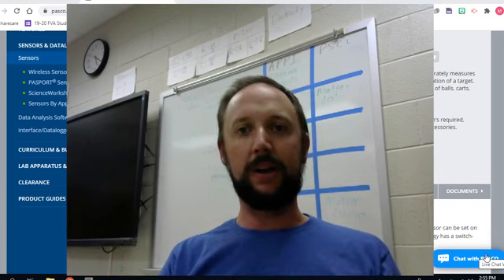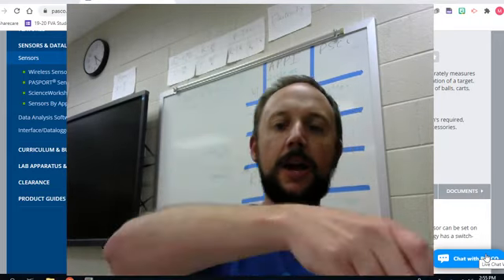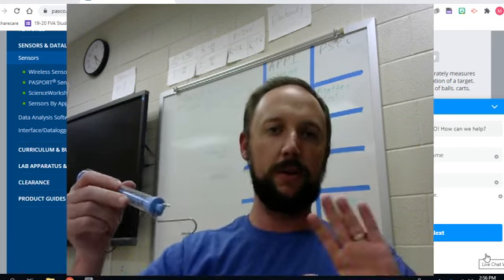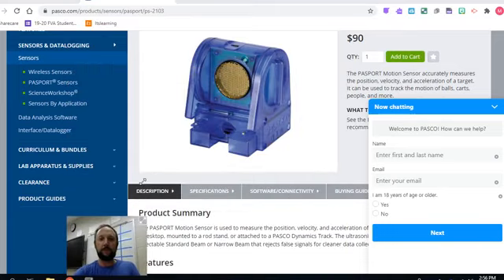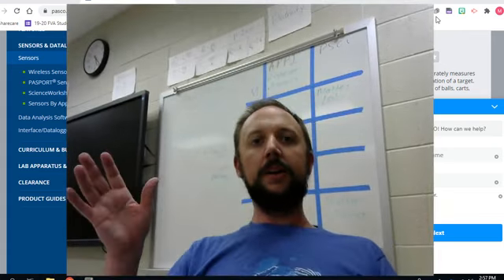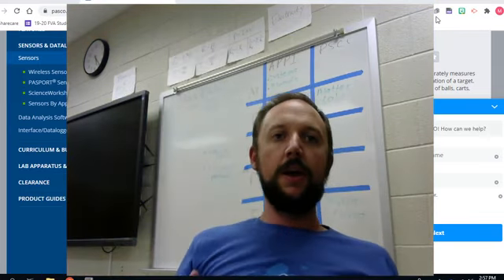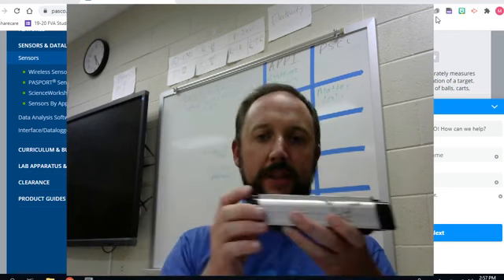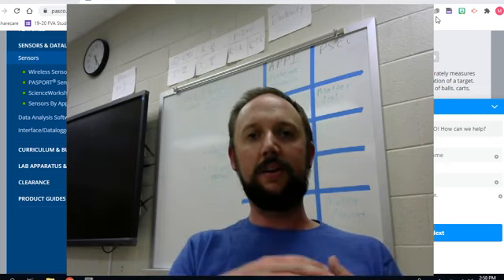AP Physics Equipment